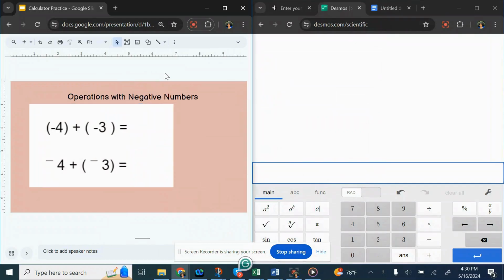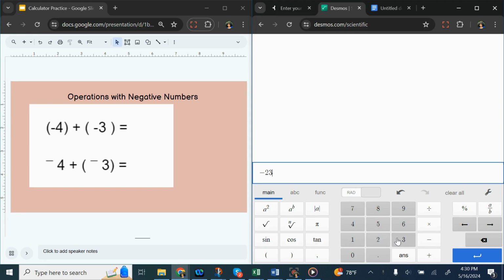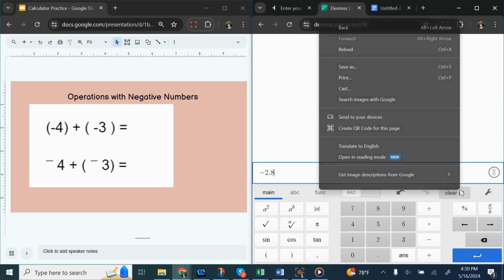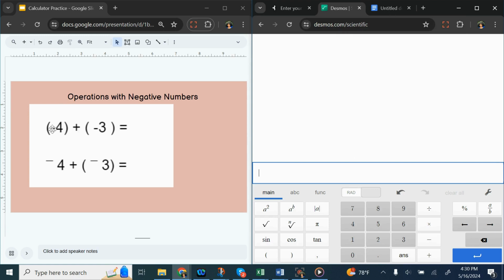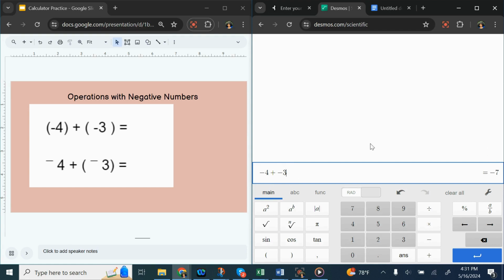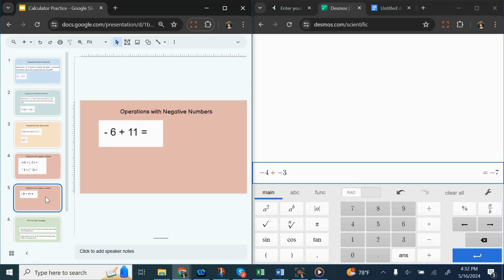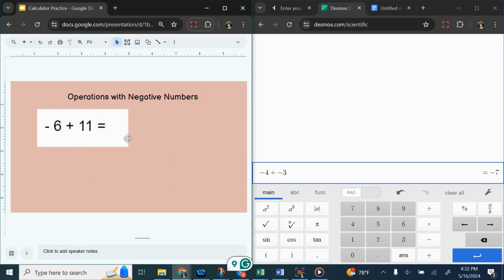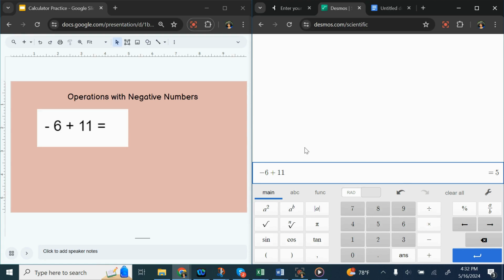Negative Numbers using Desmos Calculator